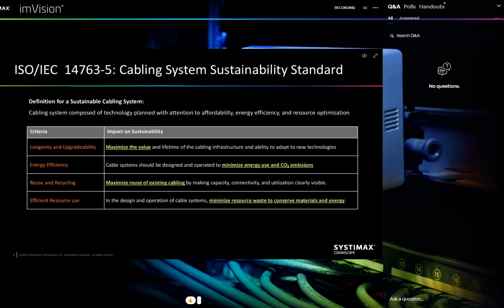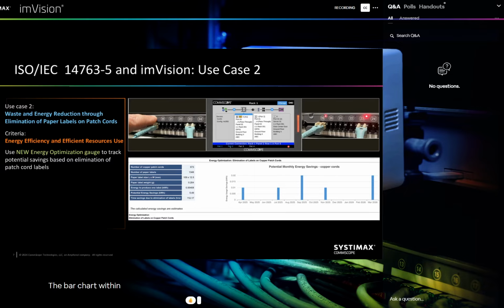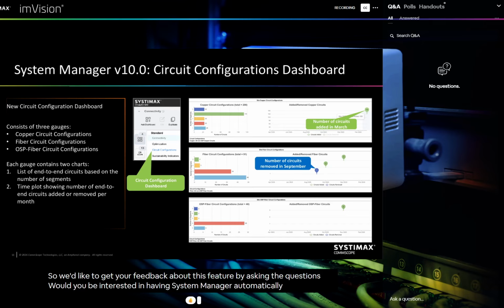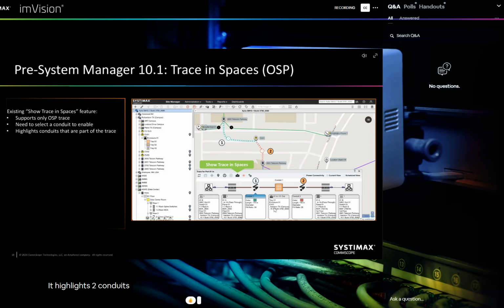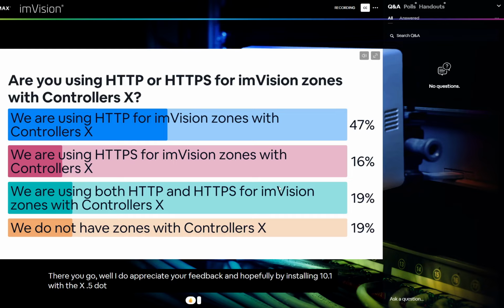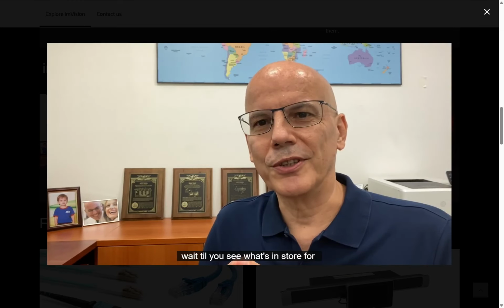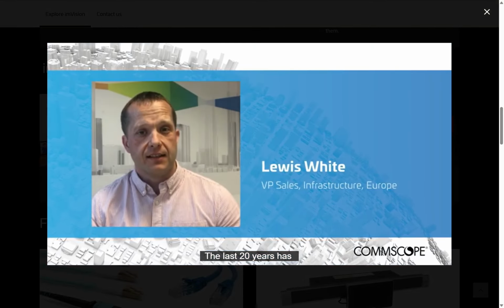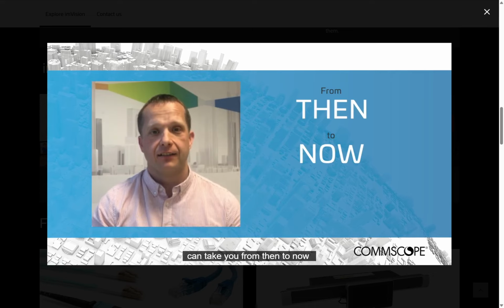[EN] imVision Webinar Tomorrow - Energy Efficiency Through imVision | CommScope